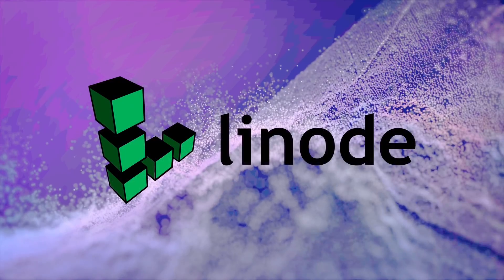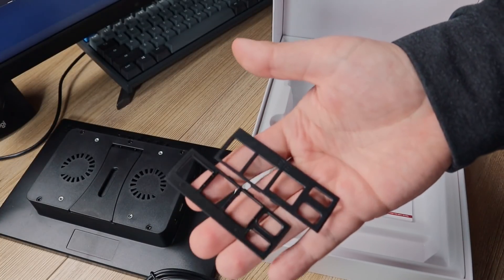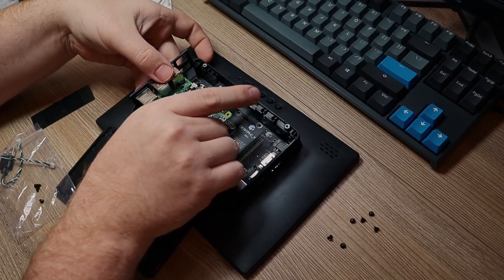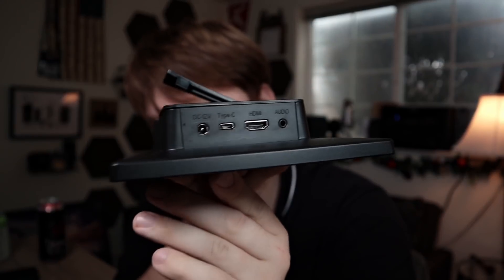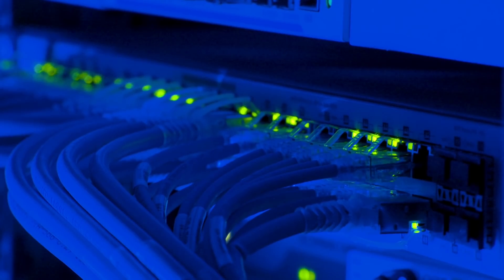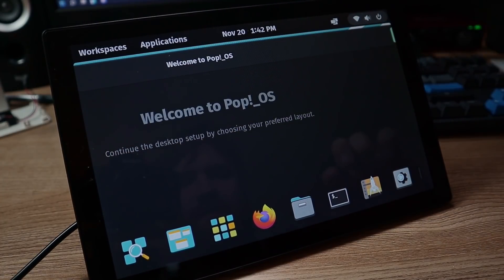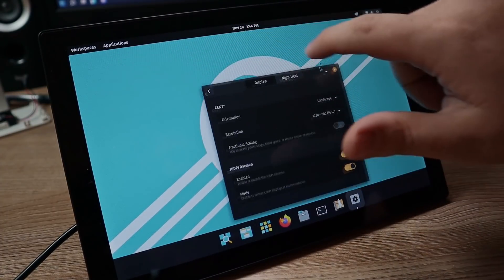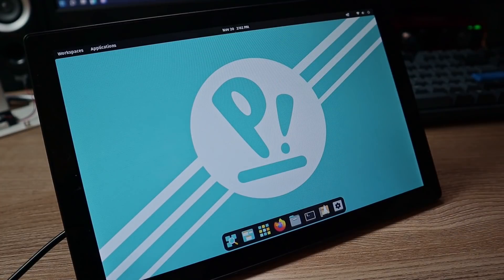Raspberry Pi Touchscreen ft. Pop!_OS ARM BETA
In this video I will be giving my review for the EVICIV Raspberry Pi 10.1 Inch Touchscreen Display. In addition, I'll be taking a look at how Pop!_OS responds to a touch screen display on the new ARM64 build.

Touch Monitor (paid)
Full Written Review: coming soon

00:00 - Raspberry Pi Touchscreen
02:46 - Installing the Pi
07:53 - First Boot (PiOS)
10:02 - Pop!_OS 21.10 ARM BETA